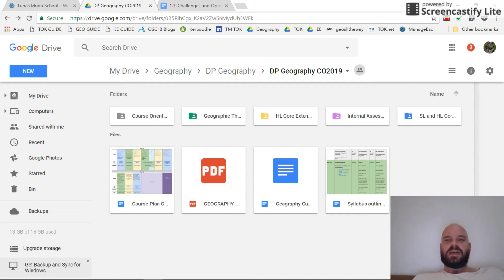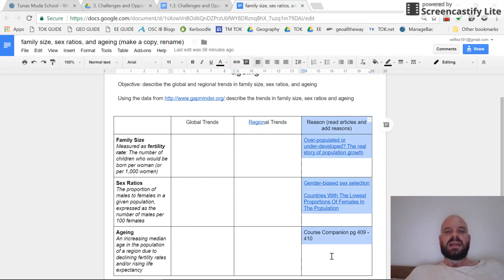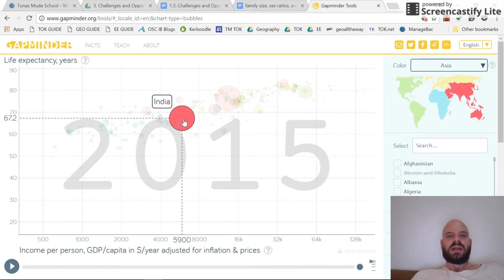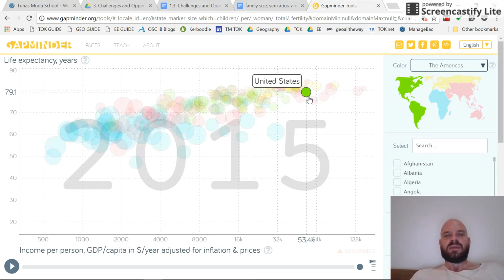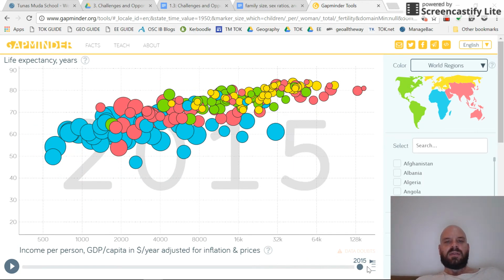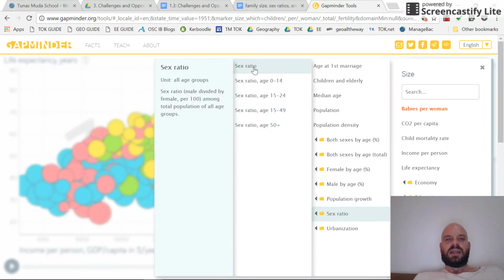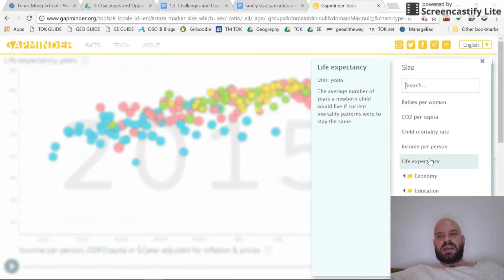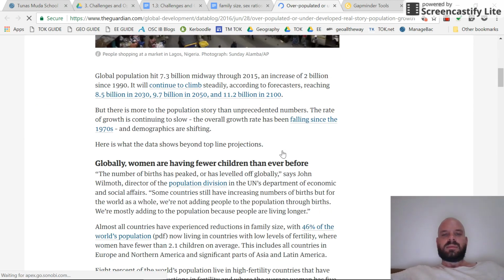Population Trends task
IB Geography population trends task